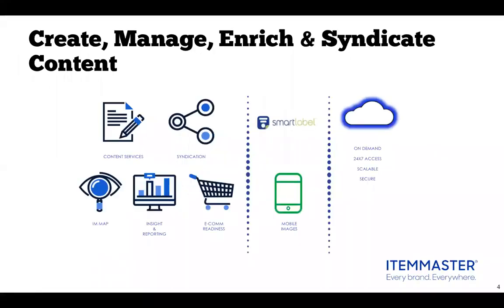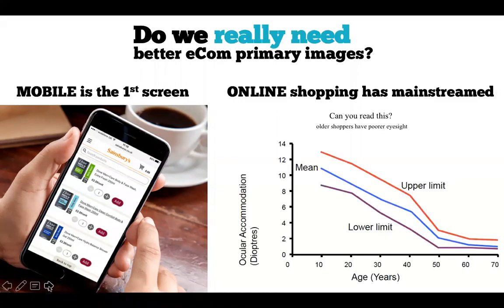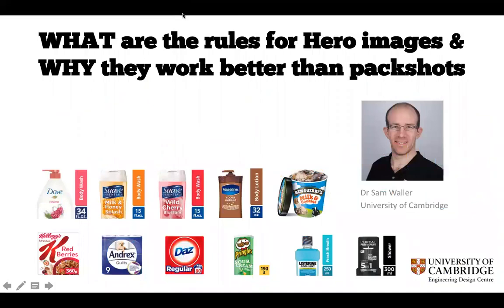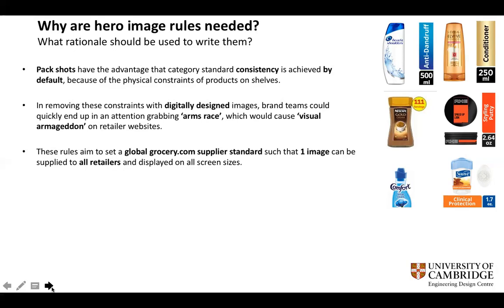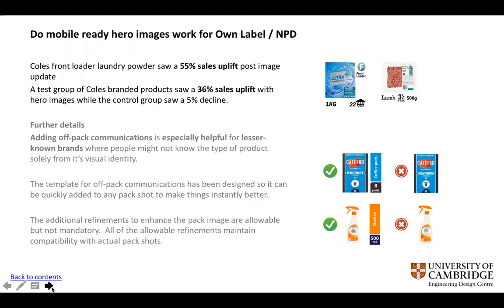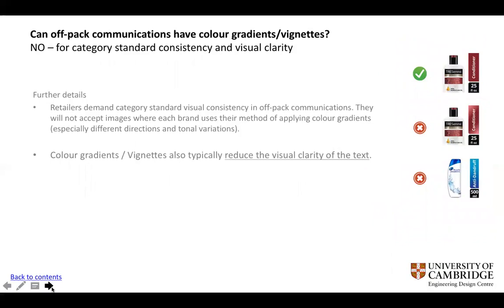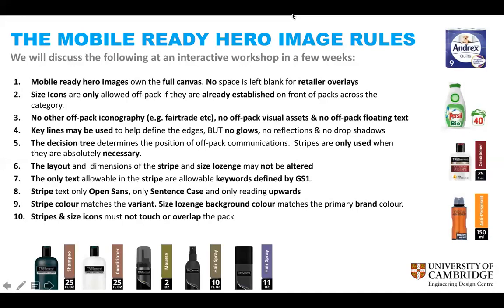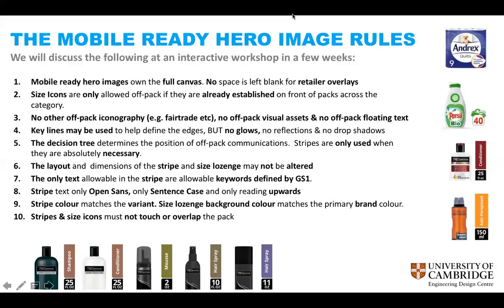Bringing Your Brands Into Focus With Mobile Ready Hero Images - training from Q1 2017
Unilever and Cambridge University explain why Mobile ready hero images beat packshots in this training hosted by ItemMaster.
TO WIN IN E-COMMERCE WE NEED TO BREAK WITH OLD THINKING
Break the "we design for desktop" script.
Break the "we have always done it this way" with pack shots script
Create a better experience for shoppers across all screen sizes with mobile ready hero images that allow shoppers to see BRAND, FORMAT, VARIANT, SIZE.